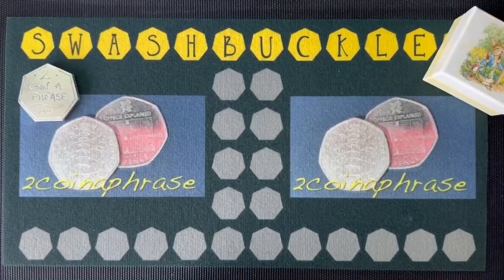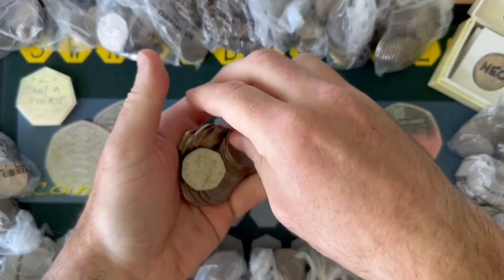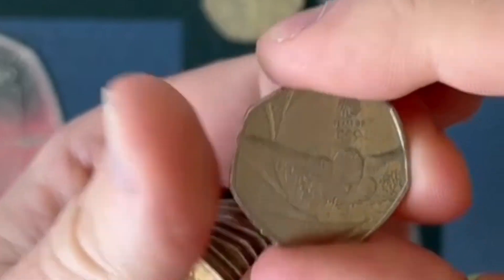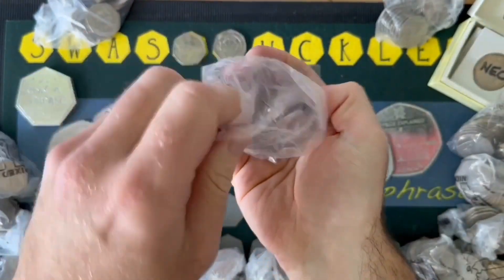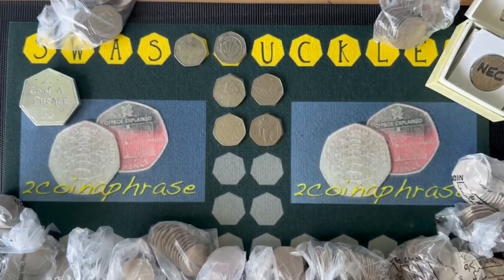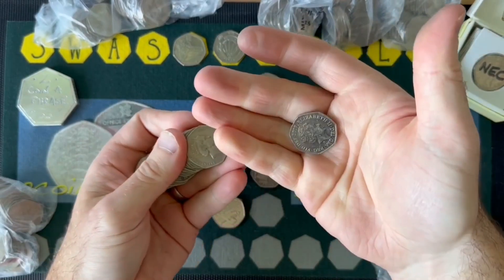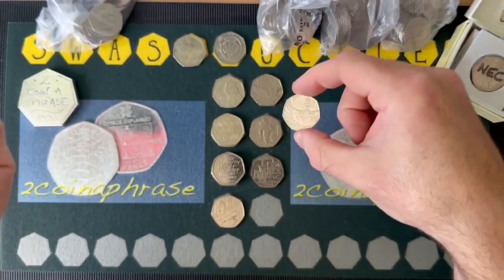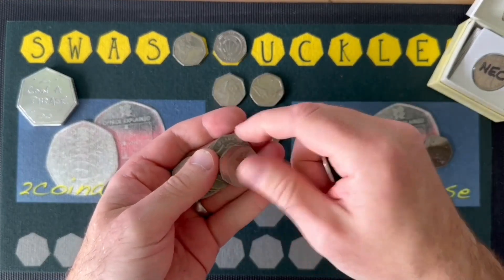50p coin hunt - I want to ride my bicycle 🚴 - book1#39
2coinaphrase (2cap) is back in amongst the coin hunts. This week we try our luck hunting for commemorative 50p coins from £250 unsealed bags, in an attempt to complete the treasure book.

Can 2cap find any commemorative 50p still missing from the book 1 treasure book?

This week includes a shout out to another cointuber - North East Coins ( Dave NEC).  Please check out his coin channel!

Thanks for taking the time to watch.  Feel free to click a like, comment (I like to respond to everyone) and even better click the free subscribe button and hit the notification bell to ensure you never miss another episode of 2cap’s coin series!

Music is by Keith Keniff - Hope. (Free on the i movie drop down list)